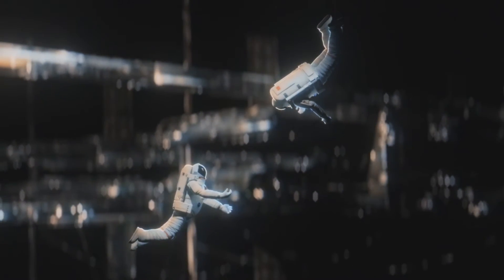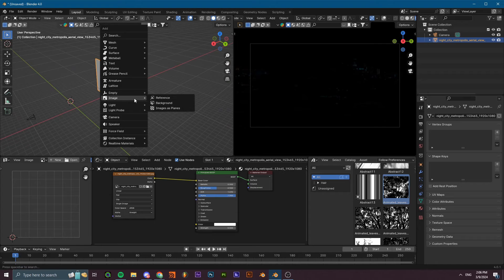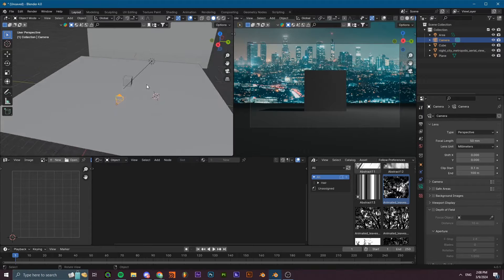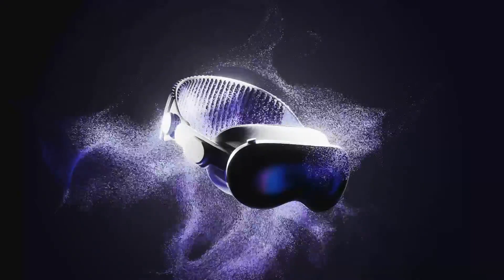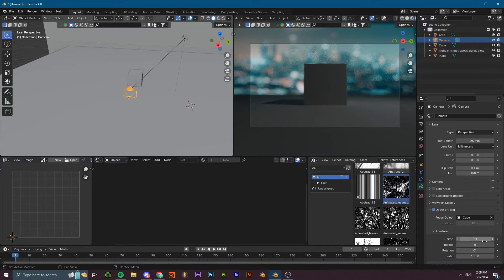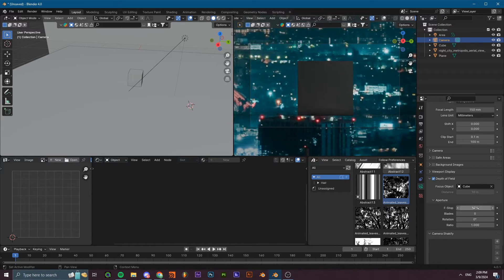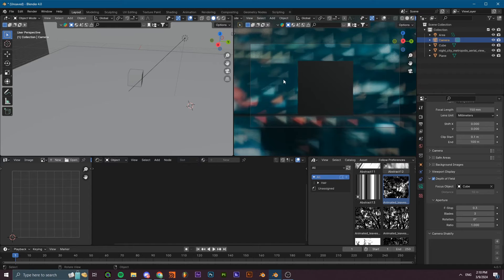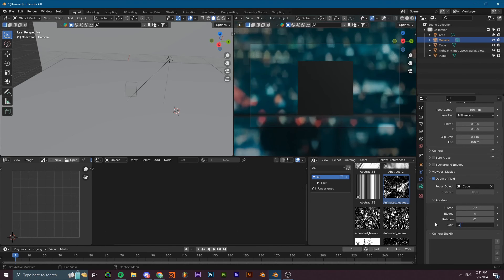Anamorphic Lens Cinematic Depth of Field - Blender Tutorial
Anamorphic Lens Depth of Field - Blender Tutorial